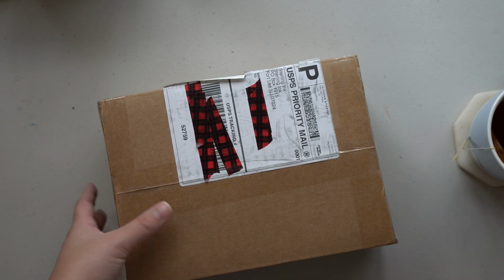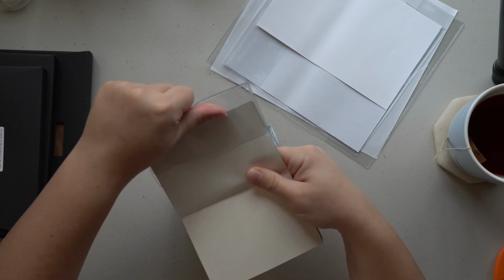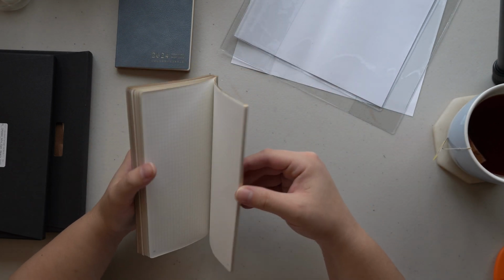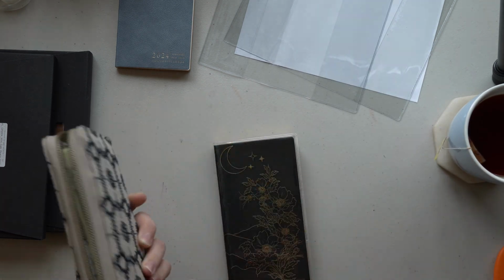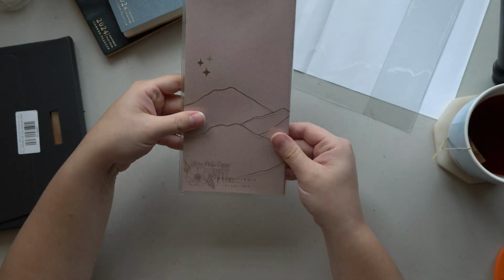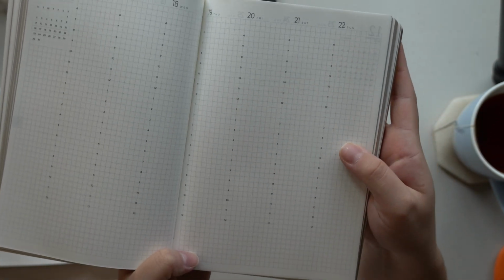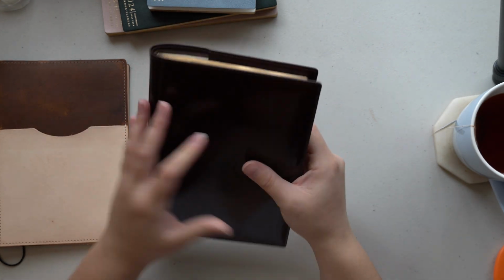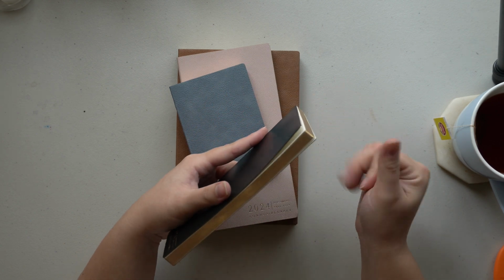2024 Sterling Ink Common Planner | Unboxing, Flip Through, and Cover Options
In this video I go in-depth into the beautiful 2024 Common Planners! They finally arrived after a very long wait and I am very excited to share them with you. I also did a brief flip through of the planners I ordered and then showed the cover options that I have and may end up using for 2024.

Chapters:
0:00 Unboxing
1:48 Passport Common Planner Horizontal Full Year in Mist with Gold Edges
5:19 Passport Cover Options
11:04 N2 Common Planner Horizontal Compact Full Year in Forest with Gold Edges
14:36 N2 Cover Options
20:41 N1 Common Planner Horizontal Compact Full Year in Quartz with Gold Edges
24:17 N1 Cover Options
28:44 A5 Common Planner Full Year in Caramel with Gold Edges
32:27 Cover Options
39:22 Final Thoughts

𝗠𝘆 𝗙𝗮𝘃𝗼𝗿𝗶𝘁𝗲 𝗣𝗹𝗮𝗻𝗻𝗲𝗿𝘀
Hobonichi Cousin

𝗠𝘆 𝗙𝗮𝘃𝗼𝗿𝗶𝘁𝗲 𝗪𝗿𝗶𝘁𝗶𝗻𝗴 𝗜𝗻𝘀𝘁𝗿𝘂𝗺𝗲𝗻𝘁𝘀
Tombow Fudenosuke Brush Pens (soft and hard tip)
Tombow Dual Brush Pens
Staedtler Grey Fineliners
Energel Clena 0.4
Uni Jetstream Multipen
Uni Style Fit Multipen
TWISBI Eco
Pilot Vanishing Point Decimo

Weekdays, Months, Numbers Stamps
Versa Magic Black Ink
Large Paper Clips
Large Gold Binder Clips